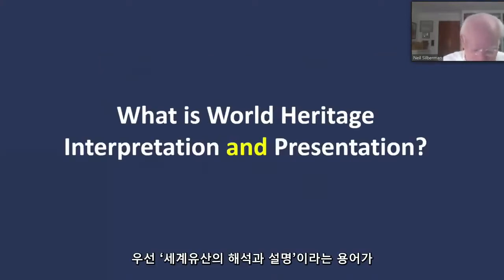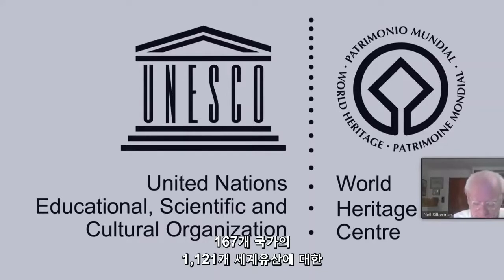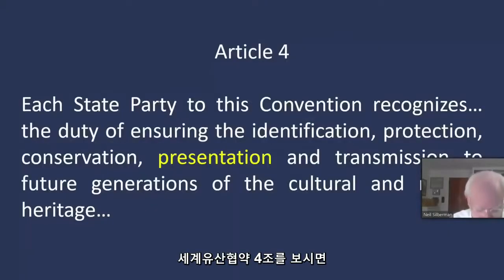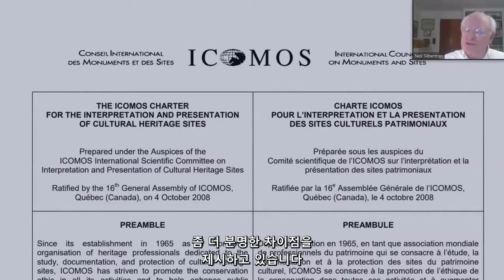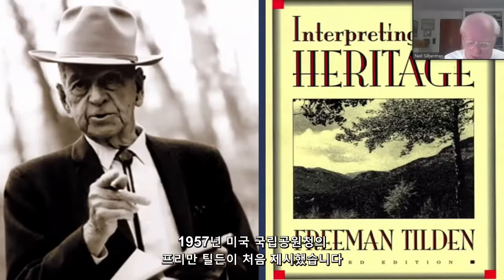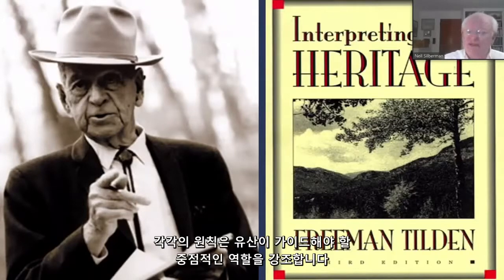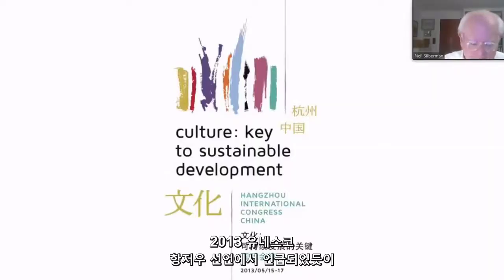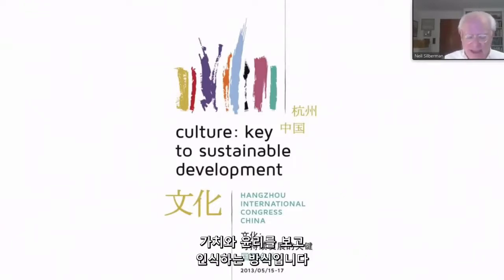[국문 자막] 2020 세계유산 해석과 설명의 이해 온라인 강연시리즈 - 1차: 세계유산해석의 이해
[2020 온라인 강연시리즈: 세계유산 해석과 설명의 이해]

지난 2020년 9월 10일, '2020 세계유산 해석과 설명의 이해 온라인 강연시리즈'의 첫 번째 강연이 개최되었습니다.
첫 강연의 강연자는 메사추세츠 대학의 닐 실버만(Neil Silberman) 교수로, 강연의 주제는 '세계유산해석의 이해'였습니다.

당일 행사에서는 강연 뿐 아니라 2020년도 온라인 강연시리즈의 소개, 유네스코 세계유산국제해석설명센터 설립 추진 소식 전달, 유네스코 세계유산센터 센터장의 축사 또한 이루어졌습니다.
행사의 전체 영상은 다음 링크를 통해 확인하실 수 있습니다.